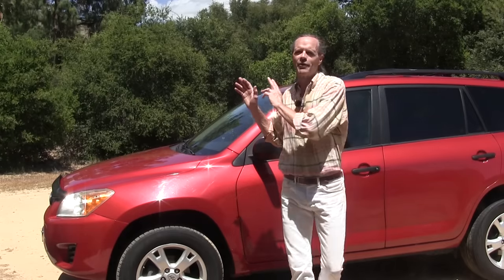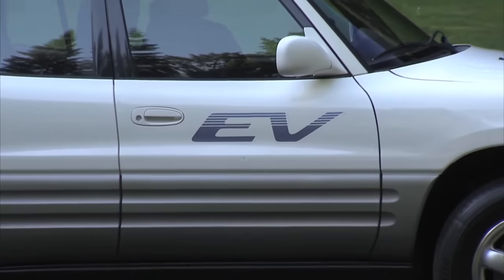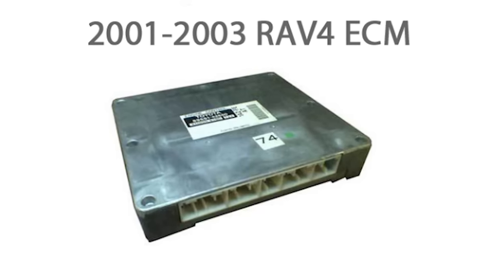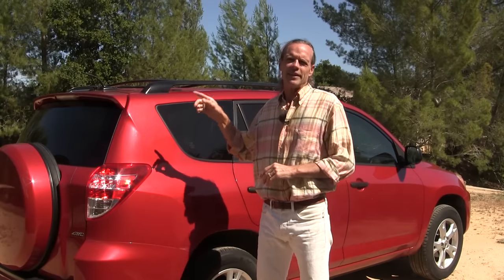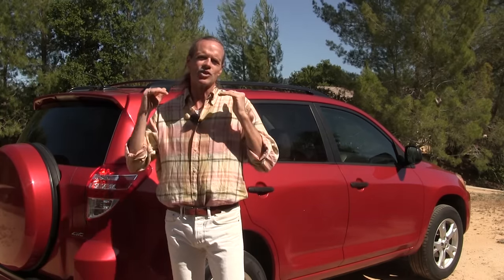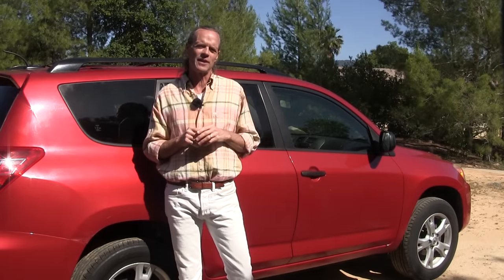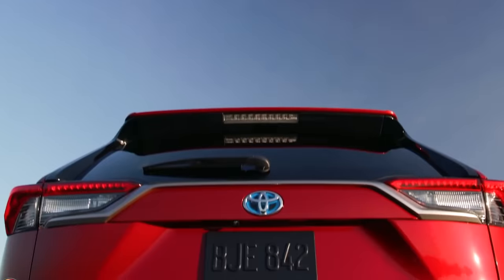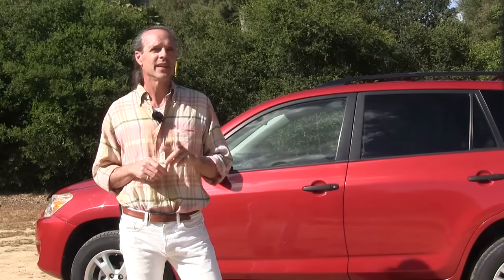Problems to Look Out for When Buying a Used Toyota RAV4 - All Generations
In this video Greg Macke Your Car Angel explains the problems to look out for when buying a used Toyota RAV4. Even though the Toyota RAV4 is considered by many to be one of the most reliable cars, Greg explains the problems with the engines and transmissions on each of the generations since the RAV4 was first produced in 1997.
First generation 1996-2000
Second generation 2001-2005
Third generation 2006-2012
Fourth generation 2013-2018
Fifth generation 2019-Current

Issues covered are the 2.4 liter 2AZ-FE engine with faulty piston rings and stripped head bolts as well as worn valve guides. Also in the latest generation 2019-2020 Rav4 Greg talks about the gas tank issue.

Other cars that compare are the Subaru Forester, Honda CRV, Hyundai Tucson, Ford Escape, Mazda3 and Nissan Rogue.